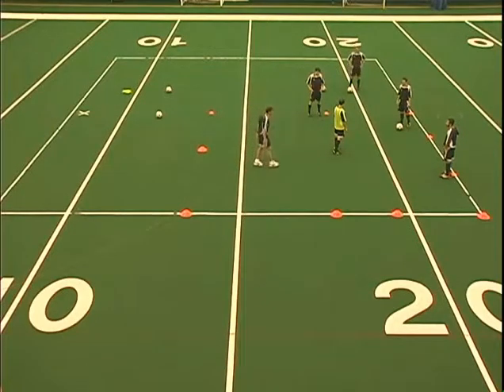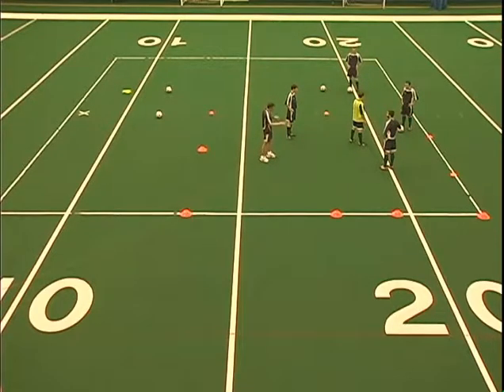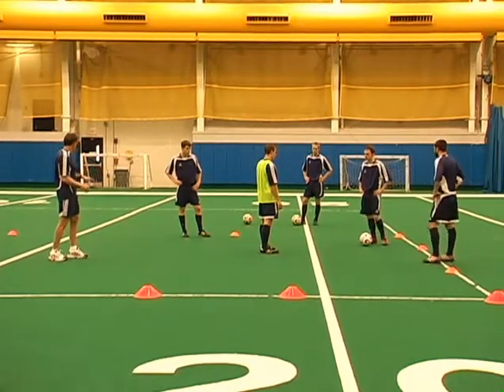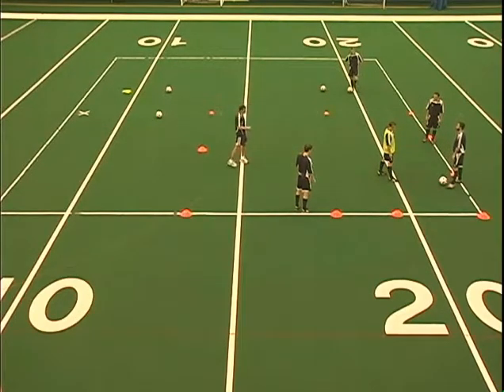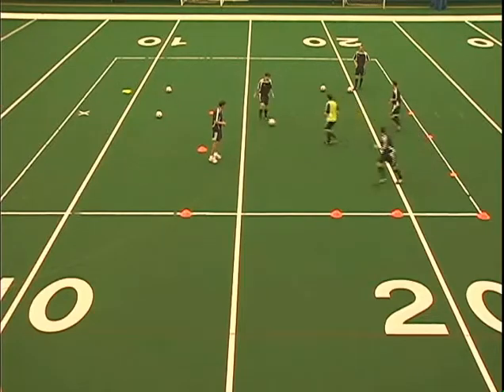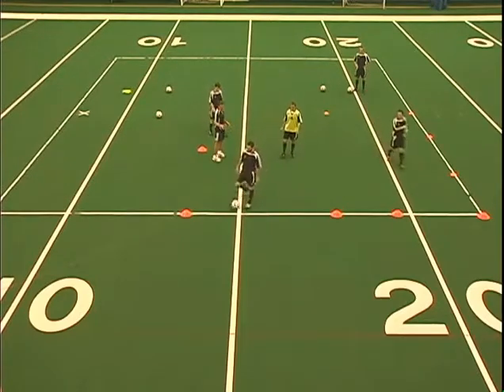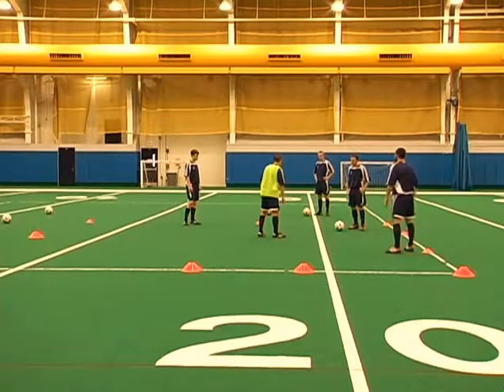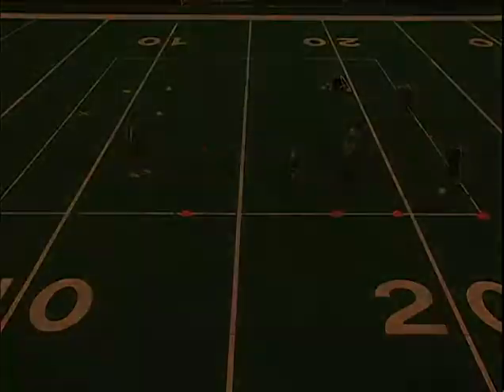Winning Soccer Attacking Tactics - Group Support featuring Coach Joseph Luxbacher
SportVideos.com and coach Joe Luxbacher present this clip for soccer coaches players at any competitive level. To purchase this DVD or download the complete 60 minute video

Winning Soccer Attacking Tactics
how to attack in soccer
how to win a soccer game against a better team
soccer drills offensive movement
individual attacking soccer drills